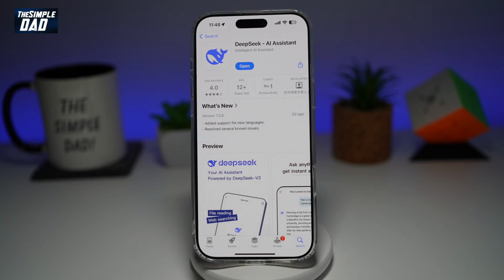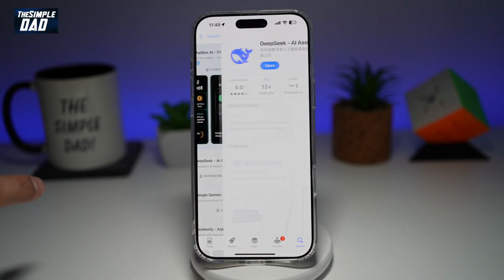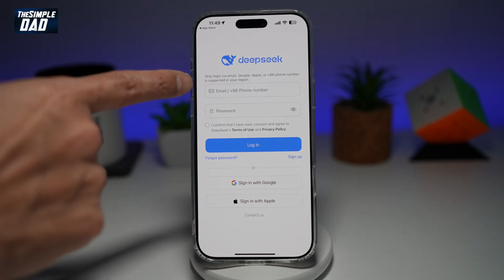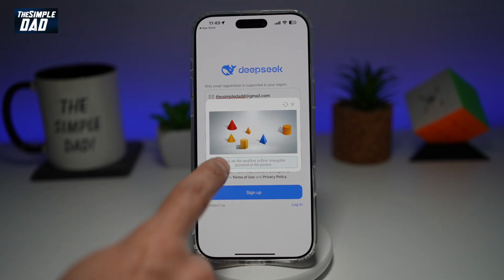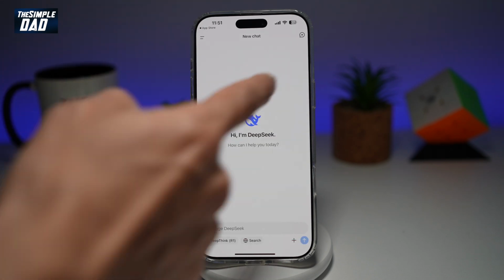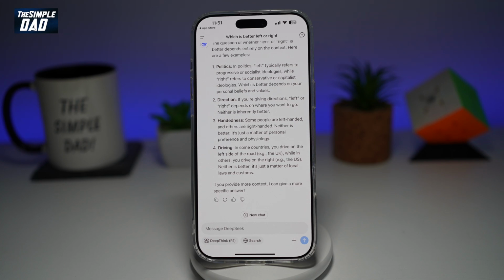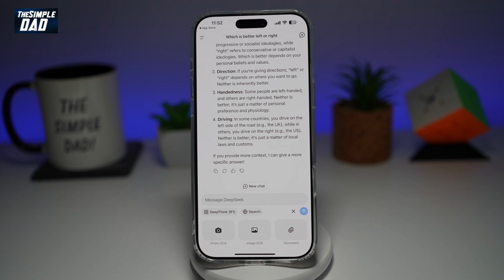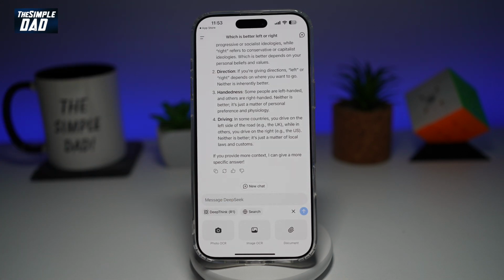Beginner Guide to DeepSeek AI Assistant | Full Guide 2025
00:00 Intro
00:10 Like or no Like
00:20 Beginner Guide to DeepSeek AI Assistant